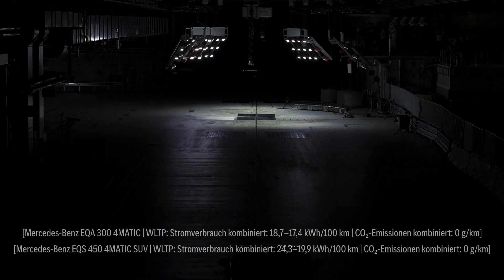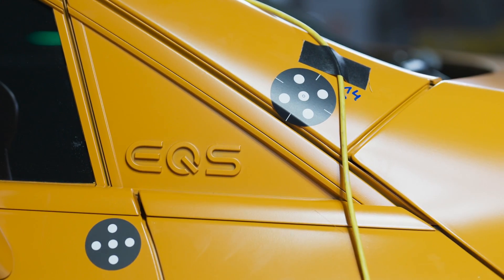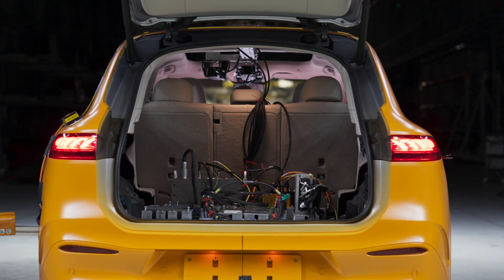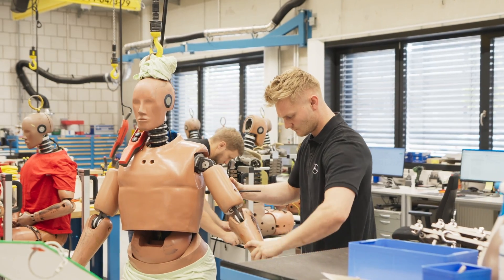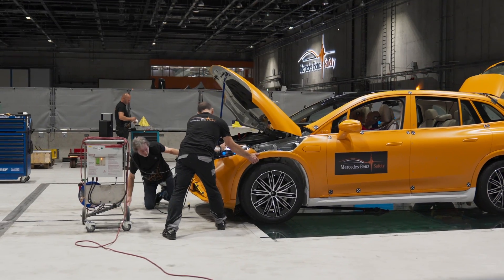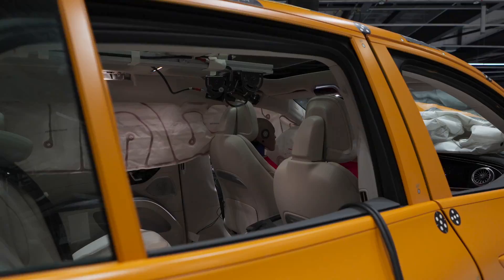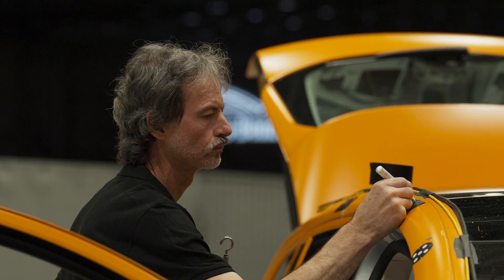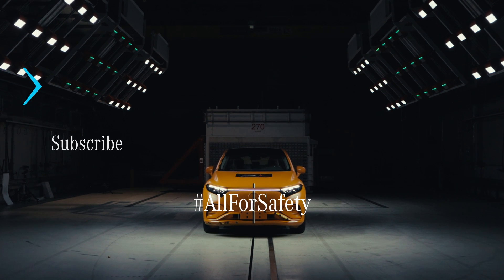The world's first public two-car electric crash test by Mercedes-Benz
Demonstrating safety in an unprecedented crash test: Mercedes-Benz is the world’s first automaker to publicly conduct a frontal offset crash of two electric vehicles that simulates a real-life accident scenario common on rural roads.
Take a look behind the scenes of this extraordinary undertaking that not only confirms occupant protection in the EQA and EQS SUV but also illustrates the aspirations of our real-life safety philosophy: To build cars that can withstand not only crash test scenarios, but also real-life accidents.
After all, safety is not a question of drive system, but one of our core commitments to all road users we’ve taken on.
[Mercedes-Benz EQA 300 4MATIC | WLTP: Stromverbrauch kombiniert: 18,7‒17,4 kWh/100 km | CO₂-Emissionen kombiniert: 0 g/km
[Mercedes-Benz EQS 450 4MATIC SUV | WLTP: Stromverbrauch kombiniert: 24,3‒19,9 kWh/100 km | CO₂-Emissionen kombiniert: 0 g/km

  • Mercedes-Benz Art & Culture
  • Mercedes Benz Sustainability & Respon...

*Weitere Informationen zum offiziellen Kraftstoffverbrauch und den offiziellen spezifischen CO₂-Emissionen neuer Personenkraftwagen können dem ‚Leitfaden über den Kraftstoffverbrauch, die CO₂-Emissionen und den Stromverbrauch aller neuen Personenkraftwagenmodelle‘ entnommen werden, der an allen Verkaufsstellen und bei der Deutschen Automobil Treuhand GmbH unentgeltlich erhältlich ist.